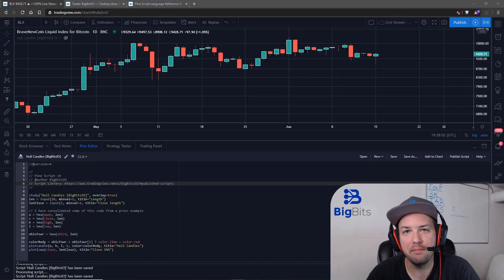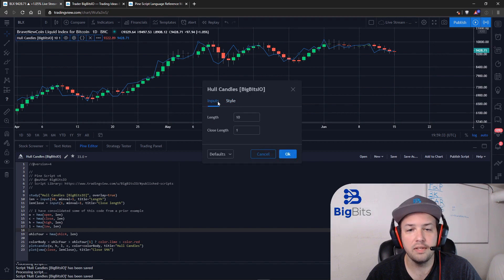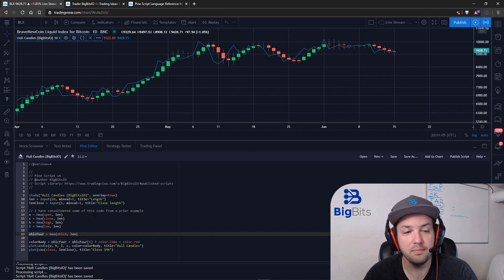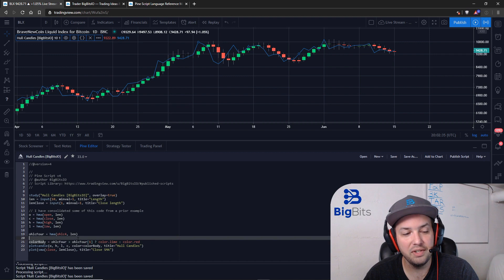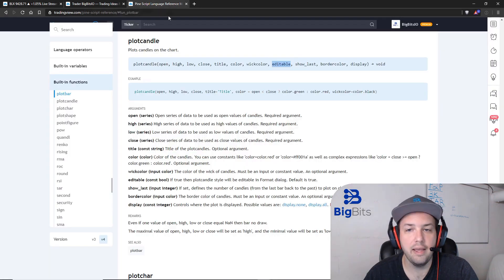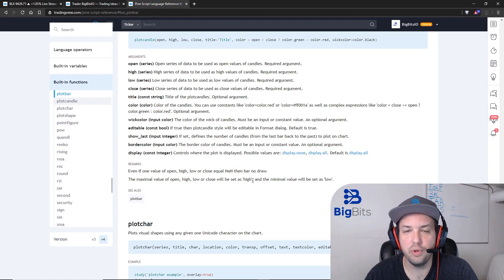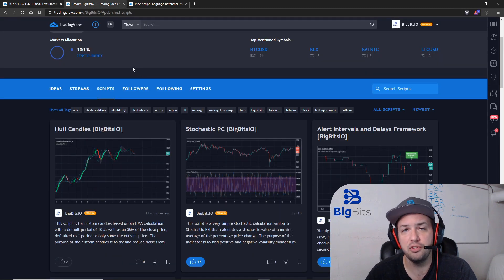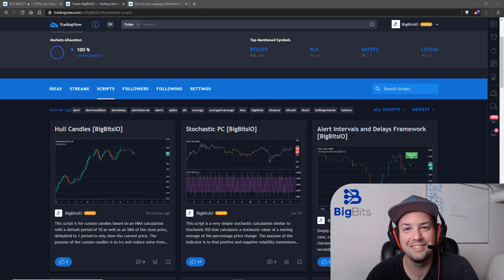Custom Candles and Custom Bars on TradingView with Pine Script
Tuples In Pine - TradingView Pine Script Tutorial/Update: In this TradingView Pine Script Tutorial we discuss how to plot our very own custom candles on a chart by plotting custom O, H, L, and C properties of candles.  Once we learn how to plot our own candles, we can easily change this to also convert to bars.  With Pine Script it is very easy for even beginners to create their own indicators or strategies that have many other indicators within them.  Once we have completed the script, we can see our results immediately and begin working with more functions, indicators, and strategies.

Social and other public profiles